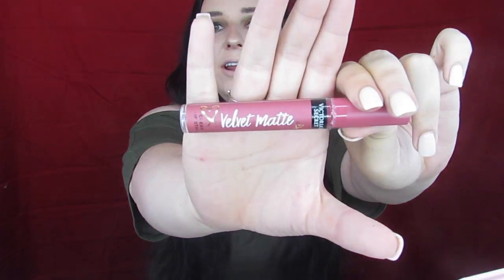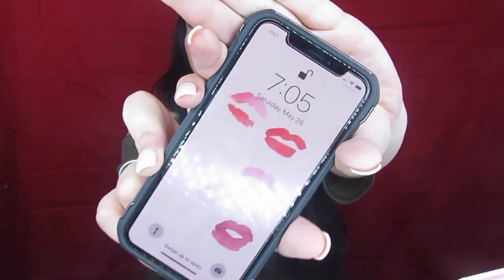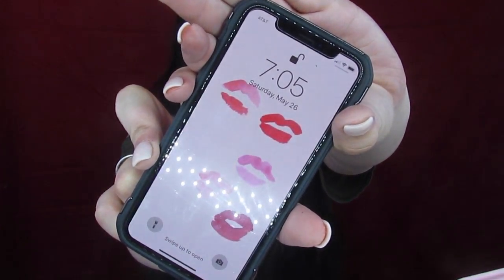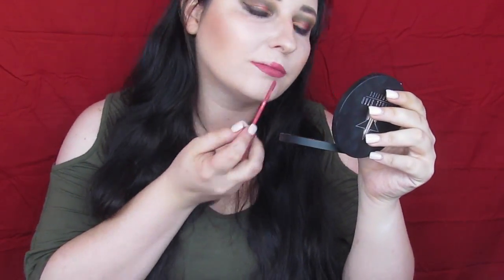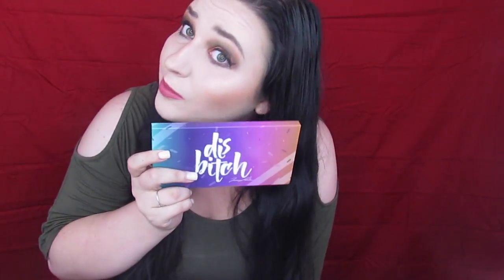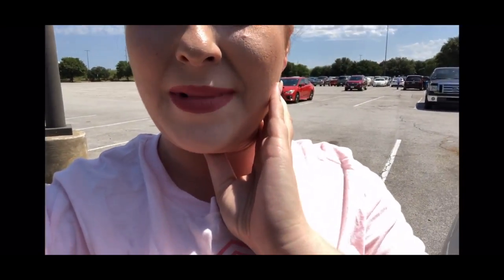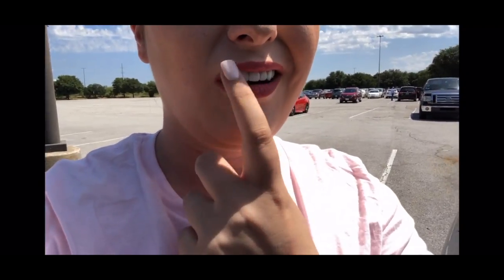VICTORIA SECRET VELVET MATTES | ALL DAY WEAR TEST | MAKEUP FLO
Well, I figured out Victoria's Secret lol.